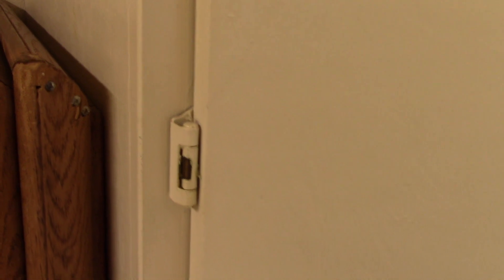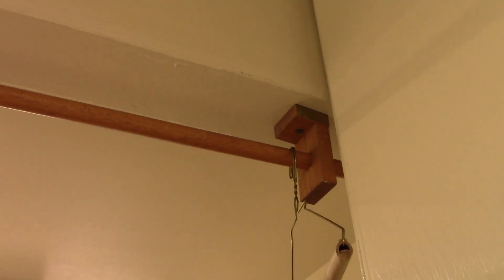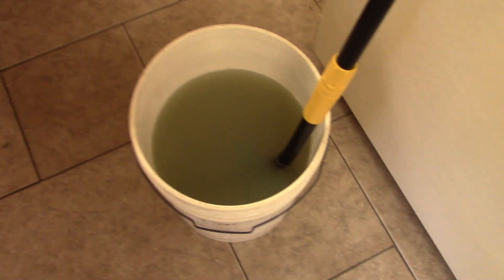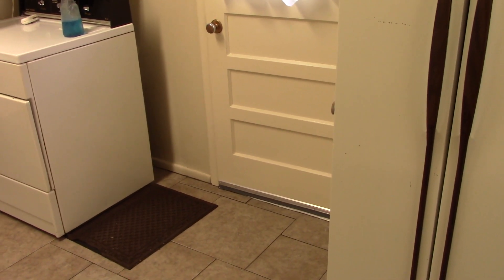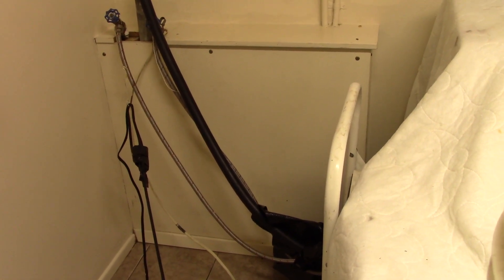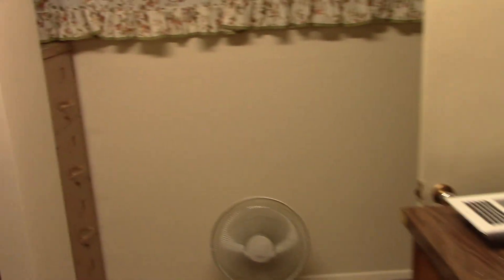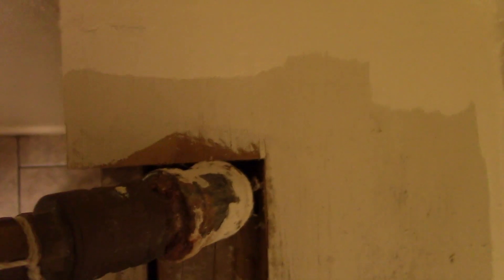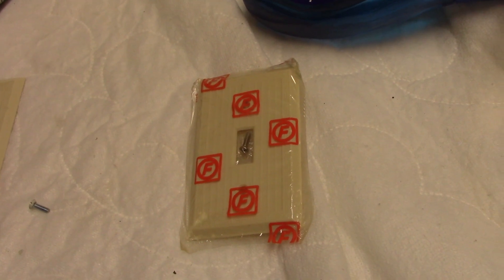2024 Fall Deep Clean Part 6a: Laundry Room Part 1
On today's deep cleaning part, it's finally time to tackle the laundry room. Last repainted in 2009, it's time to do it all over again. First order of business is to clean everything. Then repair some minor damage, and then repaint.